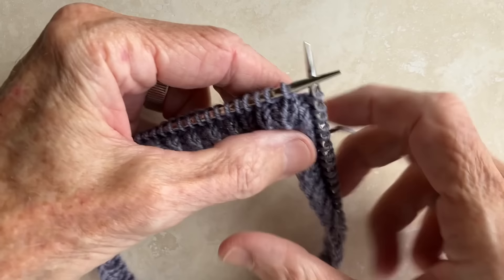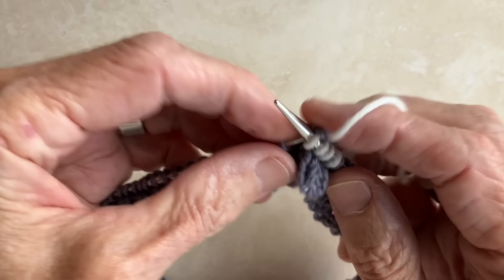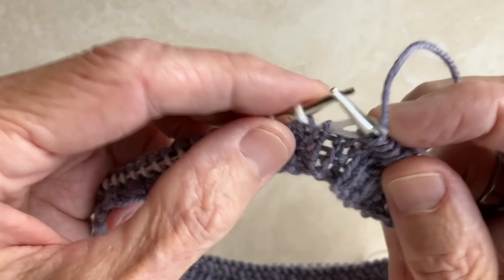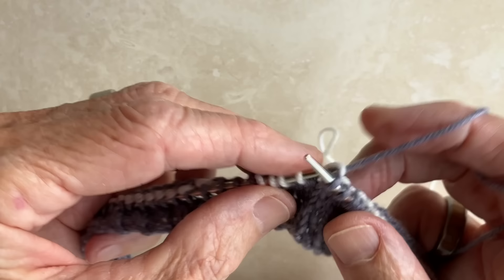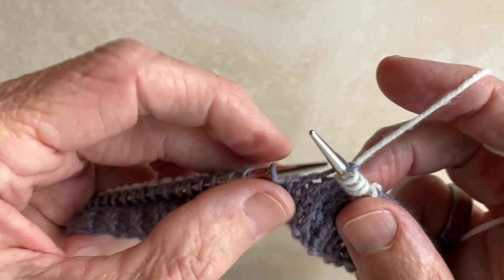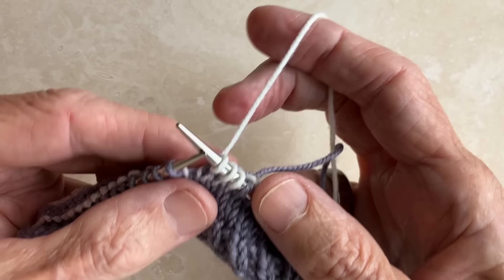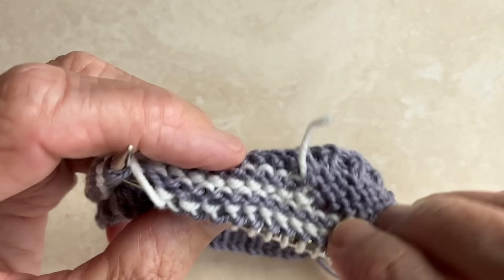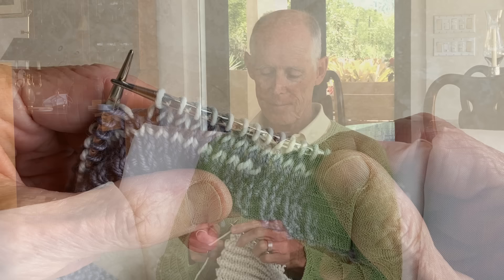Helical Knitting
Helical Knitting is an amazingly simple technique. It allows you to create one row stripes in two colors while working in the round. The benefits are there are no jogs on the right side of your work and no floats on the wrong side. Just beautiful seamless stripes.